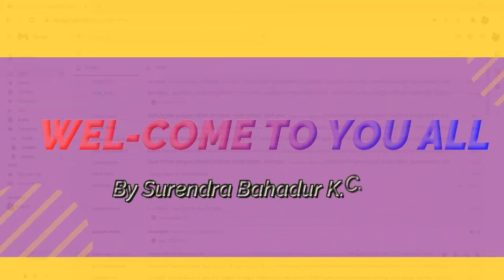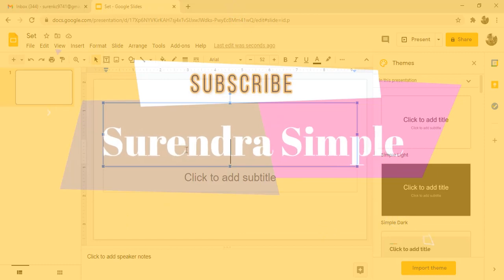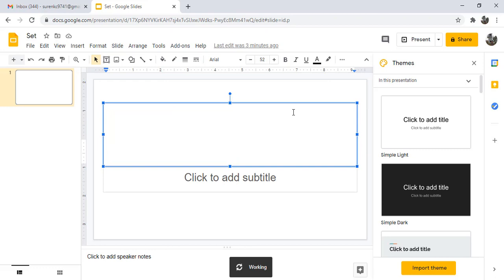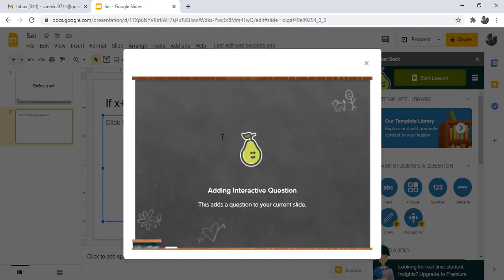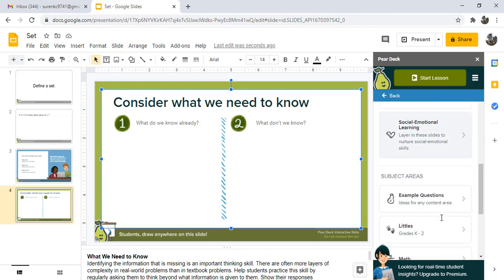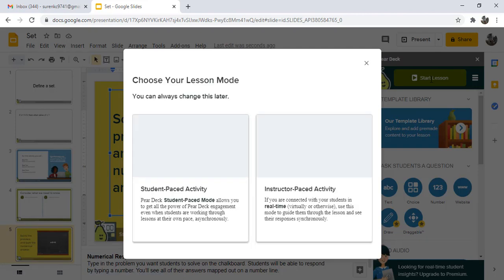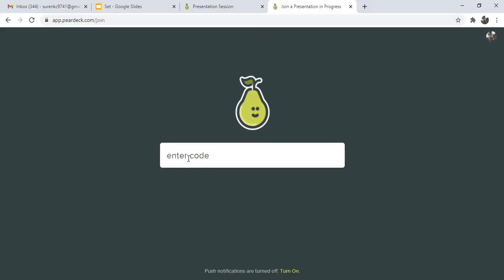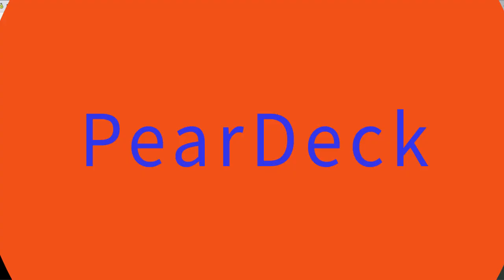How to create interactive google slides and use teacher as well as students perspectives pear Deck ?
It helps the teacher as well as students for making interactive google slides and used for more effective and awesome.